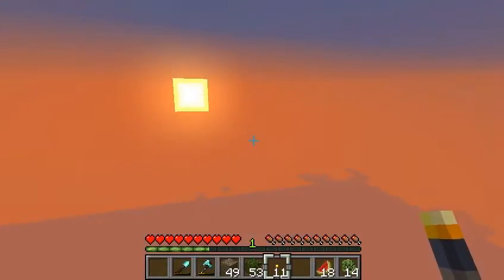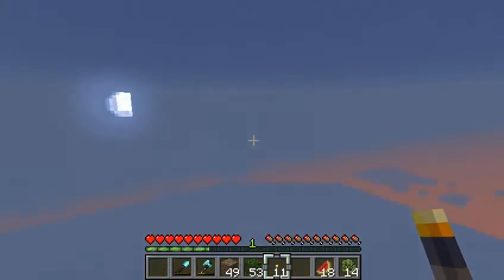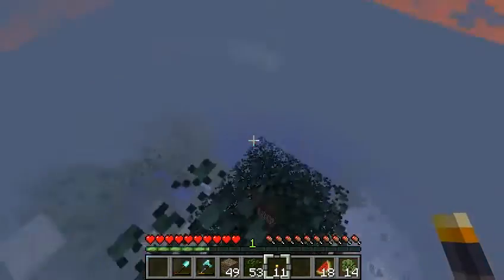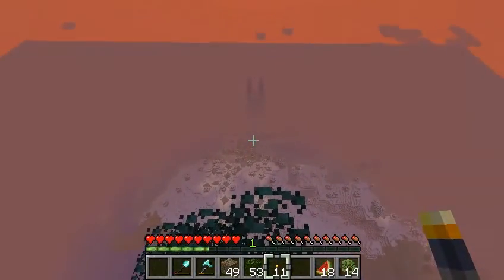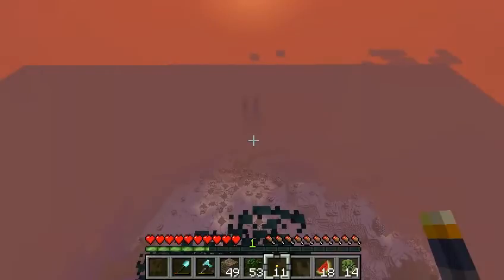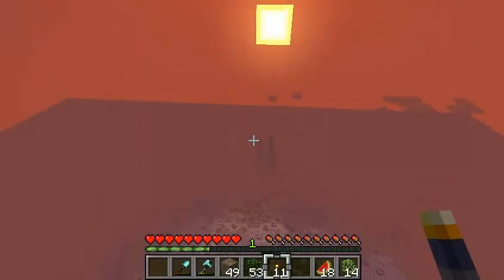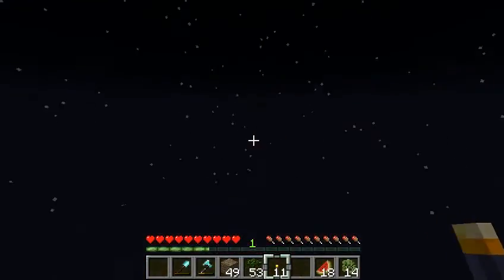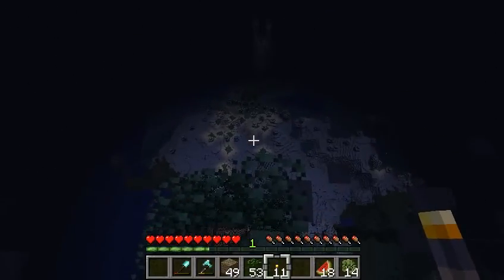Sunset, Eventually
The strange physics of light in Minecraft, when you're up at the top of the world.